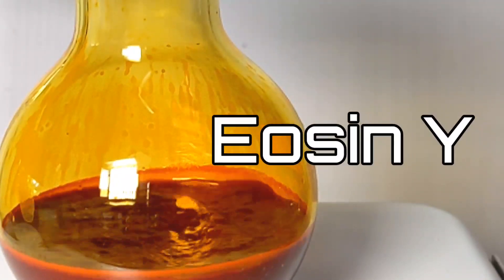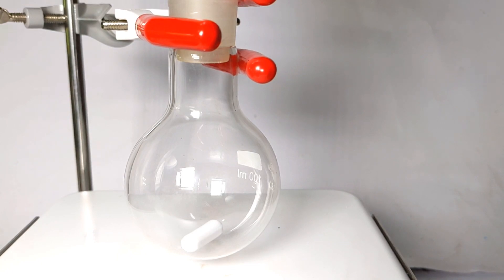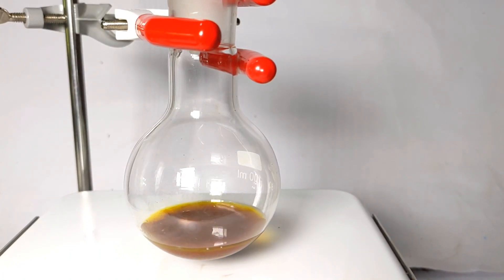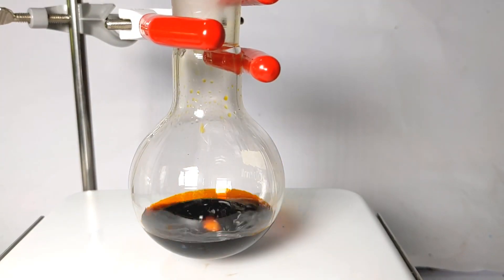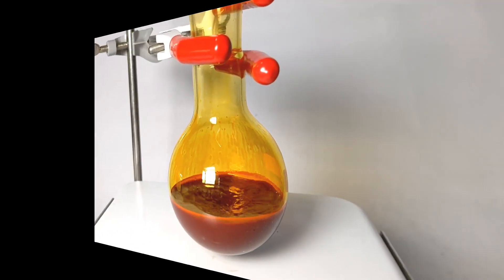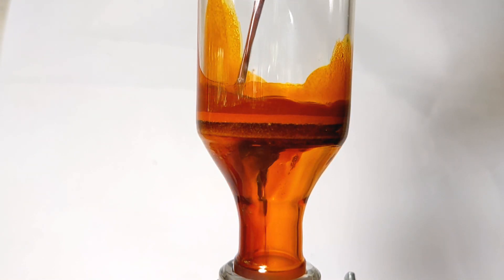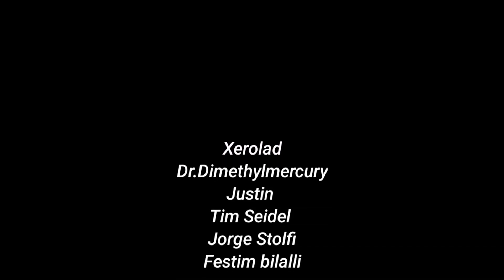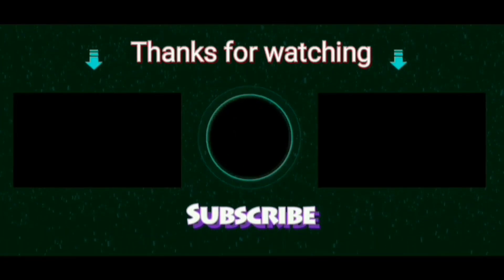Eosin Y : Organic synthesis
Hello friends , in this video we will synthesise Eosin Y from fluorescein by the direct bromination.

Or